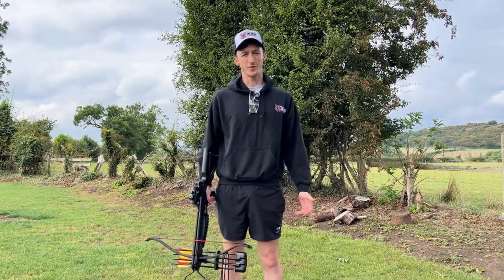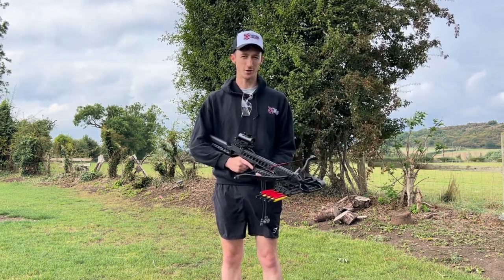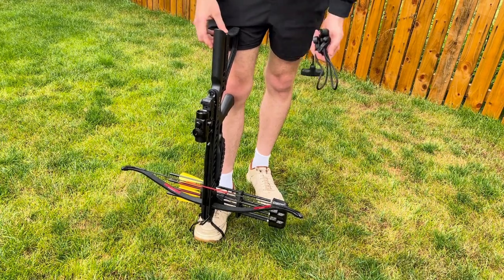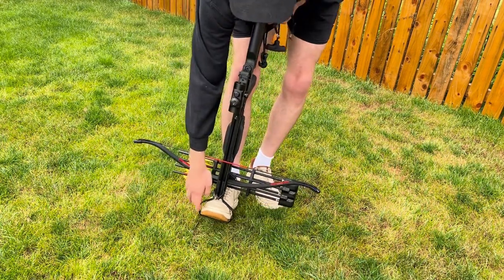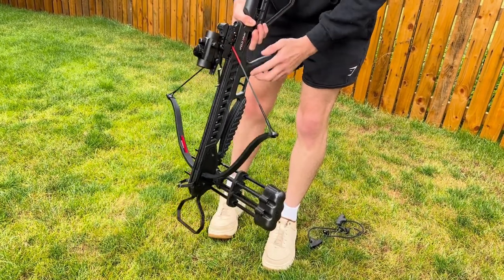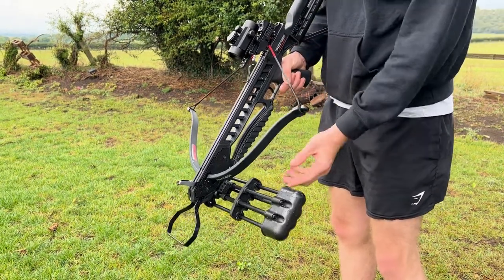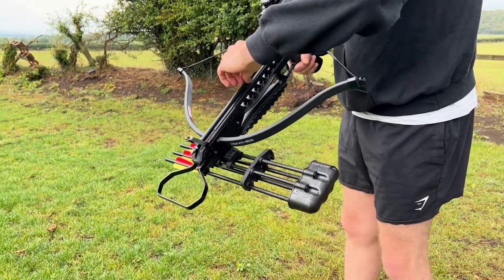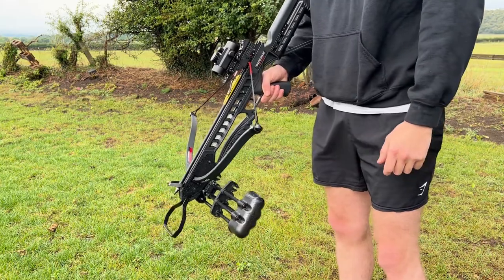How To Cock & Shoot A Recurve Crossbow - Tactical Archery UK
Learn how to cock, load and shoot your recurve crossbow safely and effectively. By using a cocking rope you can reduce the energy required to cock your crossbow by up to 85%.

In this video we go through the basics using an Anglo Arms Panther Recurve Crossbow. This crossbow is available on our

0:00 Introduction
0:45 How To Cock Your Crossbow
01:56 How To Load Your Crossbow
03:02 How To Shoot Your Crossbow
03:14 Conclusion & Giveaway

Tactical Archery UK is one of the largest archery retailers in the United Kingdom offering crossbows, bows, targets and other accessories.